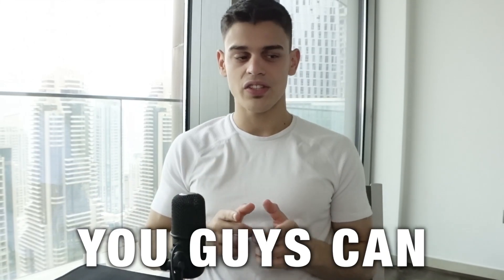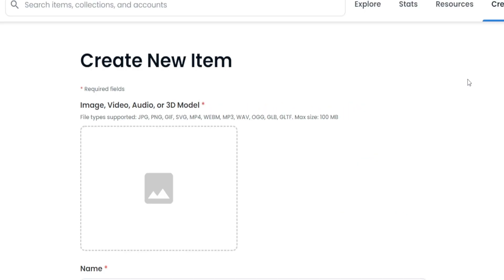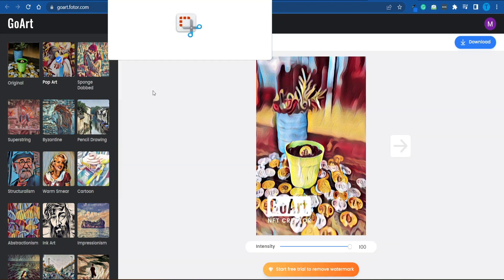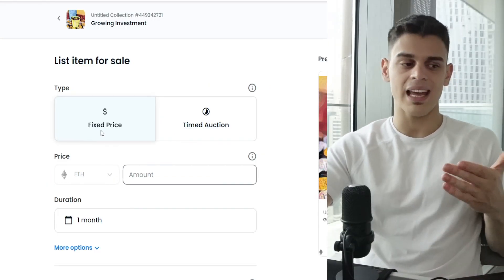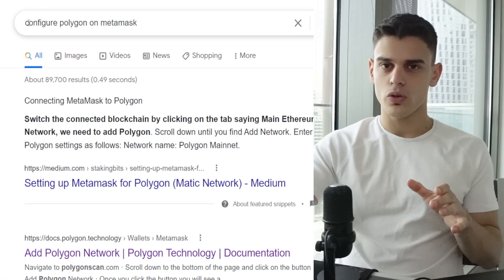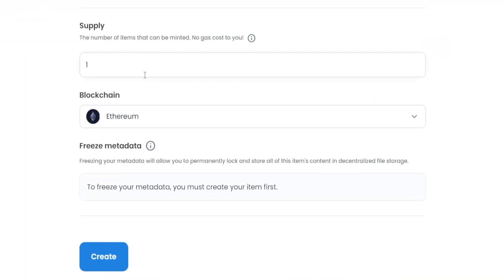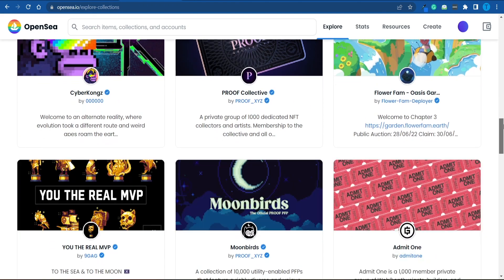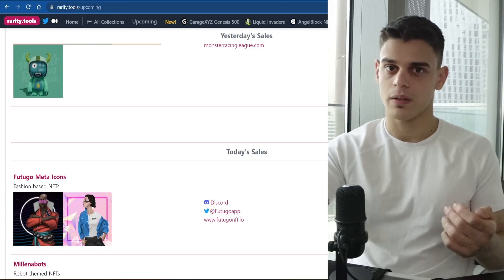Opensea NFT Polygon Tutorial: How to Use OpenSea Without Gas Fees (Step by Step)